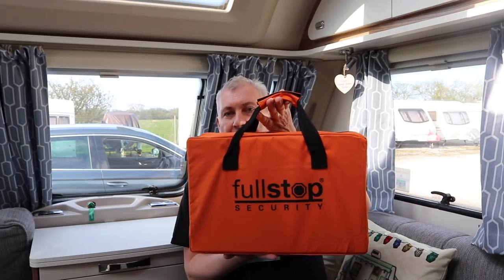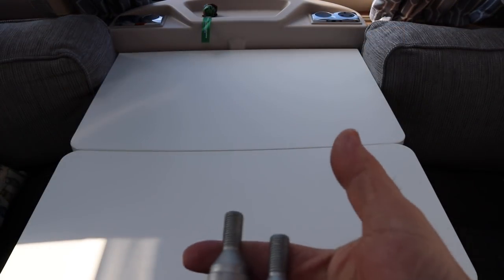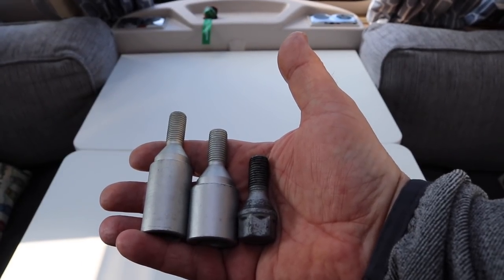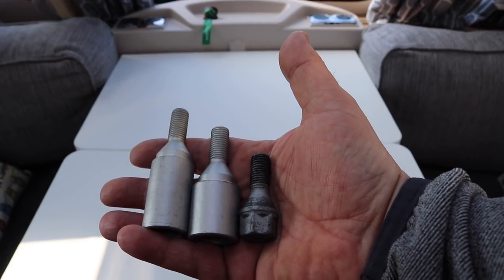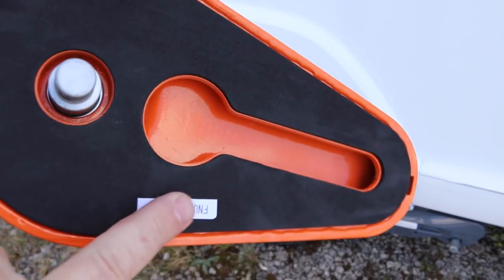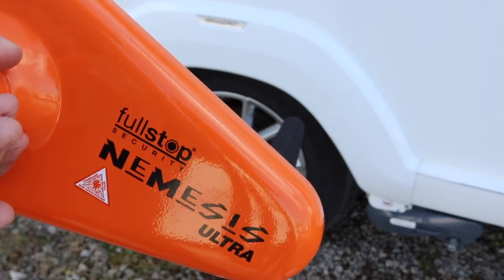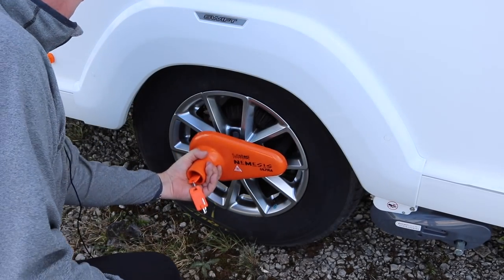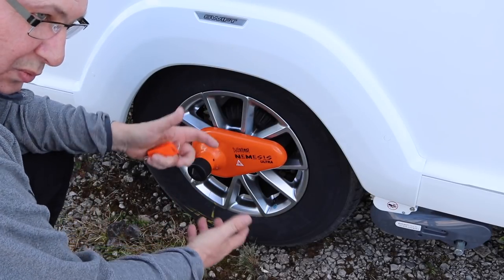Installing & Fitting the Nemesis Ultra Caravan Wheel lock.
Today Phil shows you how to install and fit the Nemesis Ultra Caravan wheel lock from Purple Line.

Nemesis Lock